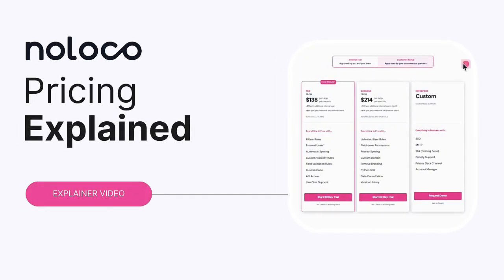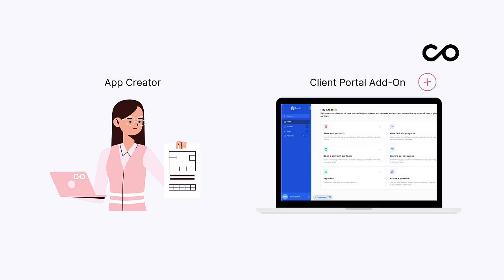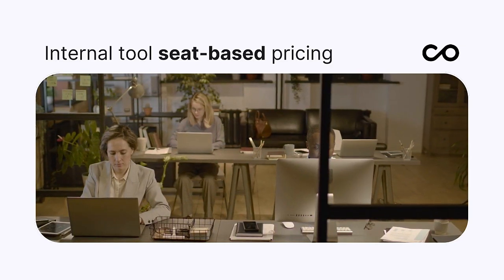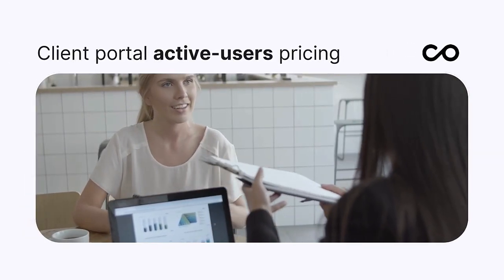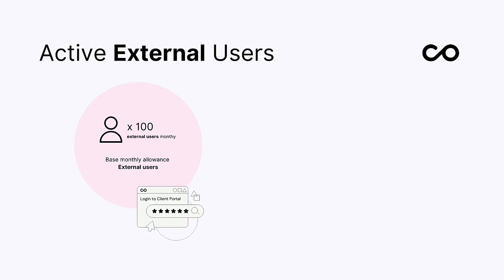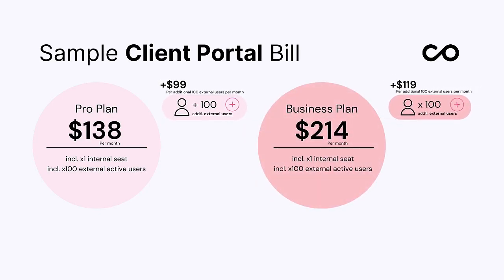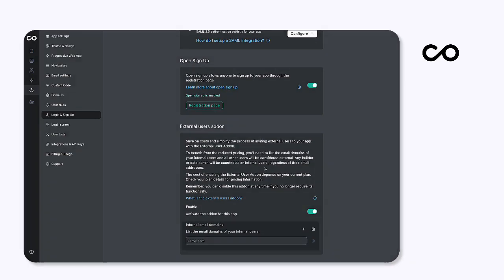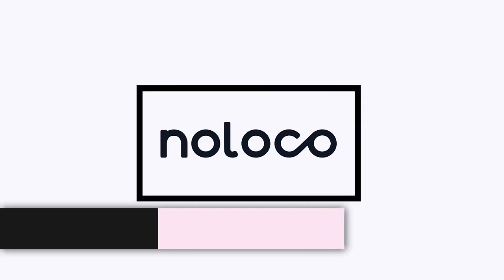Noloco Pricing: Internal Tools vs Customer Portals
At first, navigating Noloco's pricing can be tricky - but we're here to simplify it for you! Dive into our comprehensive video on Noloco's unique billing structure, covering everything from internal seat-based pricing to external client portal logins. Understand how every app you build on Noloco begins with the app creator and therefore x1 internal tool seat. On top of this, we discuss how and when to take advantage of our external user add-on. By the end of the video, you'll be equipped to choose the right plan for your needs. For a hands-on experience, explore our interactive pricing calculator or reach out with your questions by emailing us at to receive tailored advice.